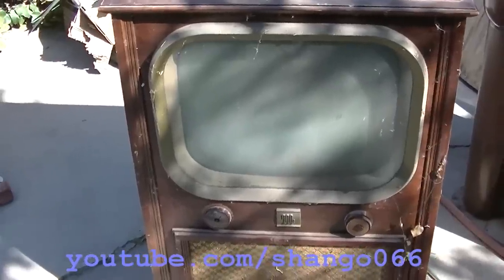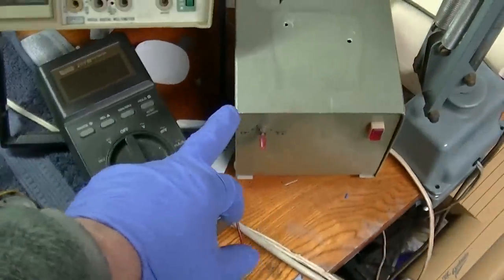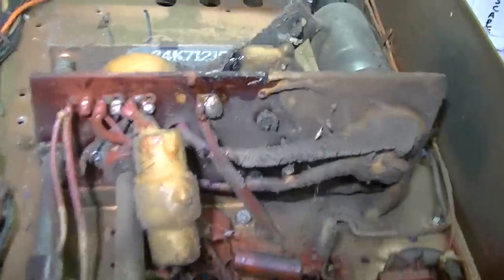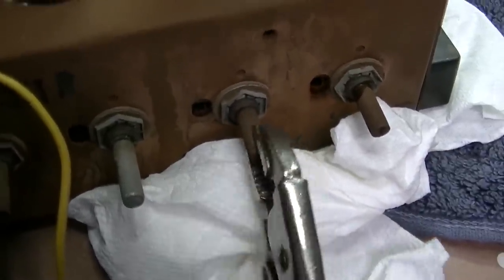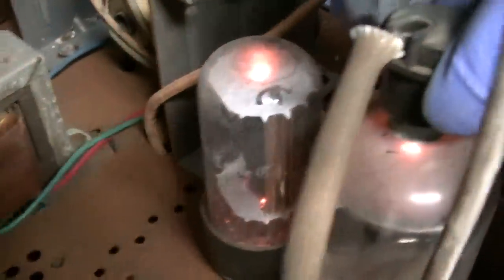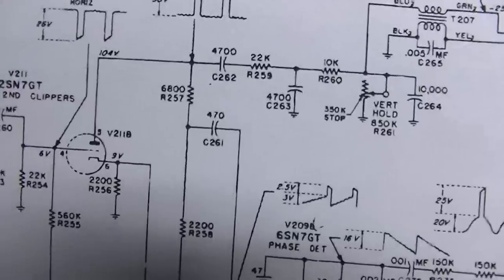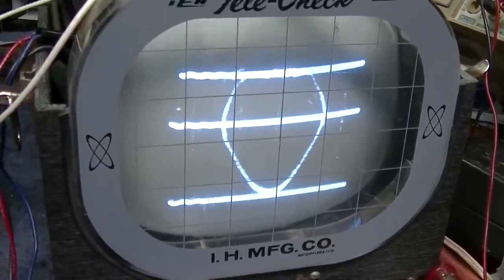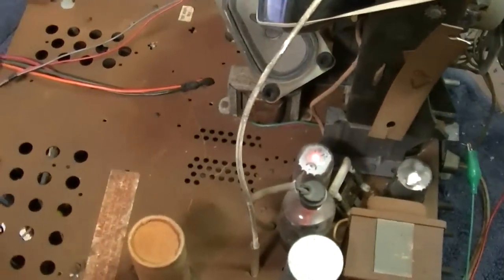1952 Motorola 21K1 TS351 Television Console Resurrection pt2